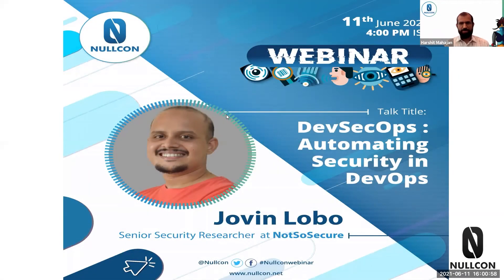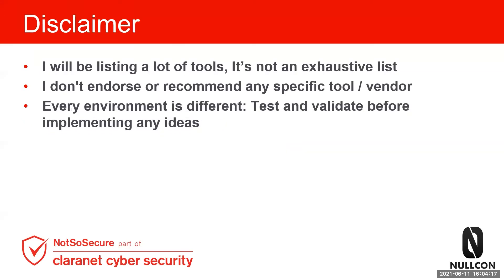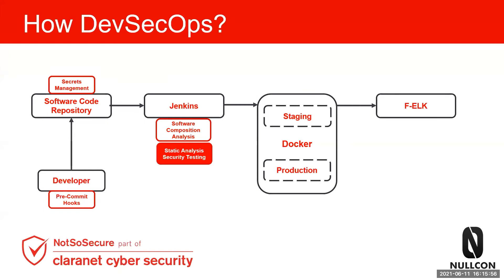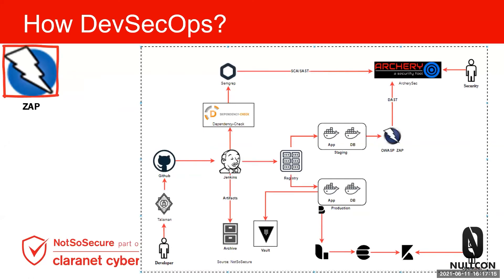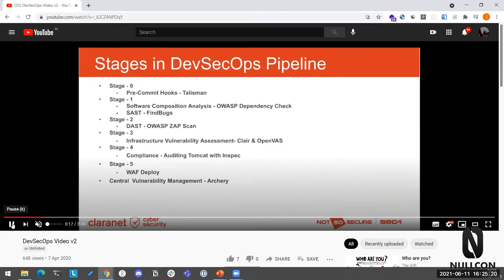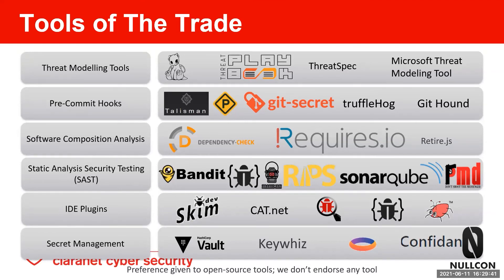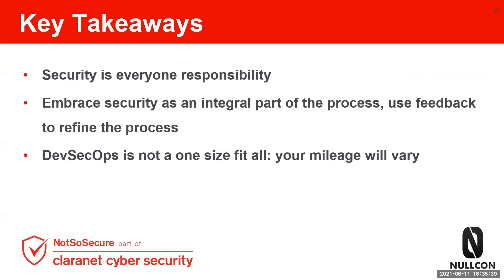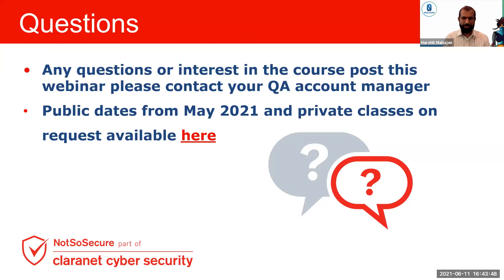DevSecOps - Automating Security in DevOps | Jovin Lobo | Nullcon Webinar 2021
Abstract:
Security is often added towards the end, in a typical DevOps cycle through a manual/automated review. In DevSecOps, security can be injected at every stage of a DevOps pipeline in an automated fashion. Having a DevSecOps pipeline enables an organization to create a security culture amongst the already integrated “DevOps” team. Find and fix security bugs as early as possible in the SDLC.
Promote the philosophy “Security is everyone’s problem” by creating Security champions within the organization. Integrate all security software centrally and utilize the results more effectively. Measure and shrink the attack surface.

In this talk, we shall focus on how a DevOps pipeline can easily be metamorphosed into a DevSecOps and the benefits which can be achieved with this. The talk will discuss a number of open-source tools and also the cultural changes needed to implement DevSecOps. The talk will also present various case studies on how critical bugs and security breaches affecting popular software and applications could have been prevented using a simple DevSecOps approach.

About Speaker:
Jovin is an information security professional working as a Sr. Security Consultant at NotSoSecure. He has over 9 years of experience and specializes in Network and Application Security Assessments. In the recent past, he has been exploring the fascinating world of DevSecOps.

He has spoken at conferences like Cocon, nullcon, and GNUnify in the past. He loves exploring new technologies and enjoys scripting & coding.